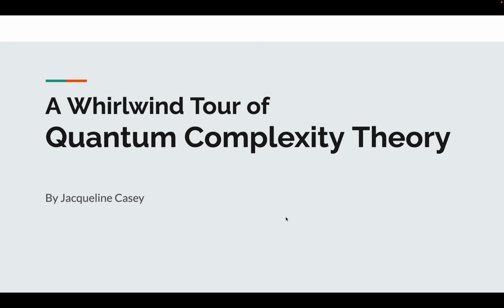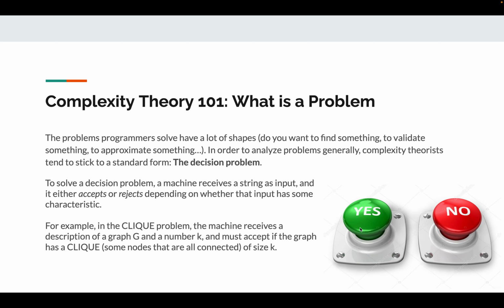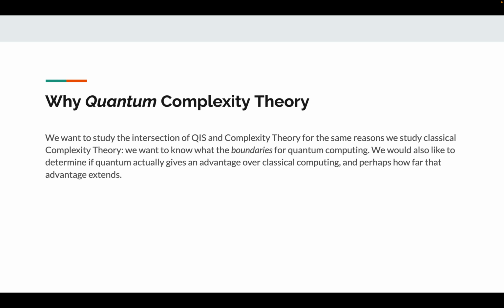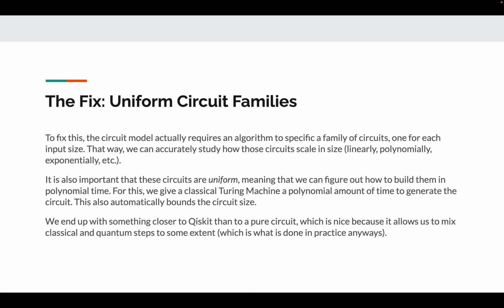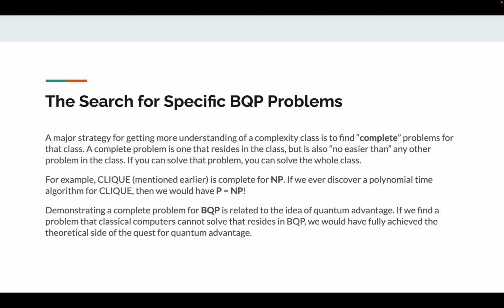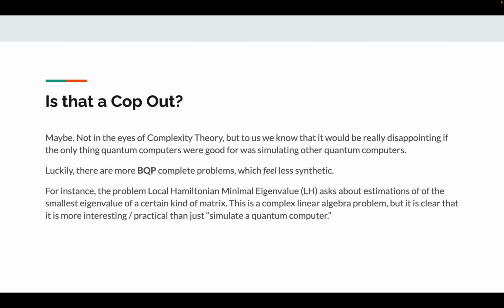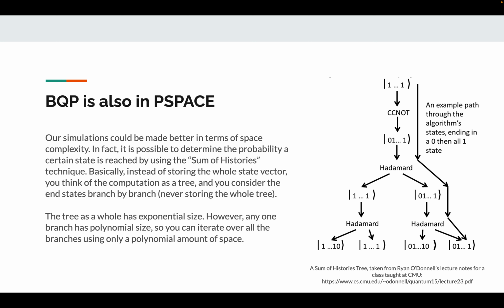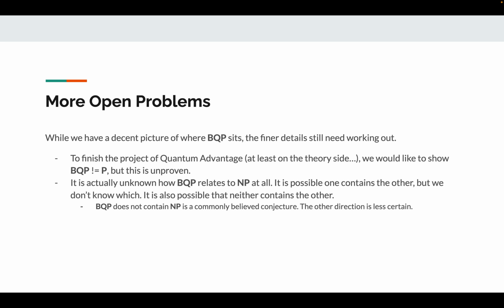Quantum Complexity Theory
(A class project)